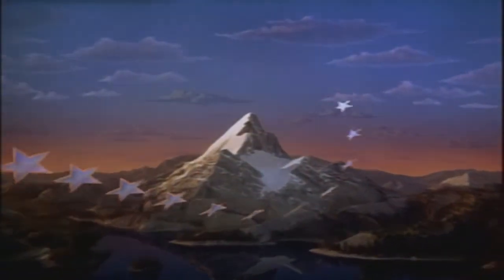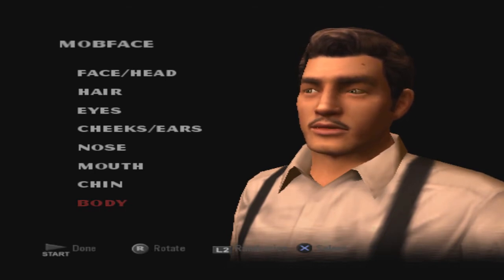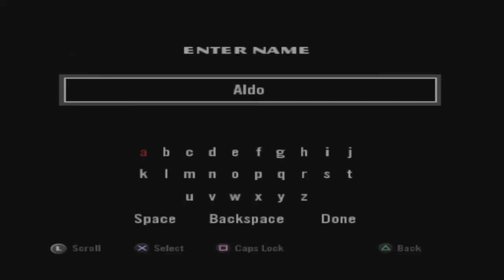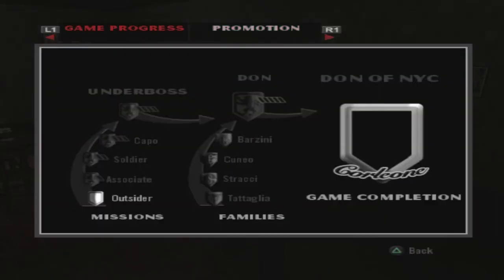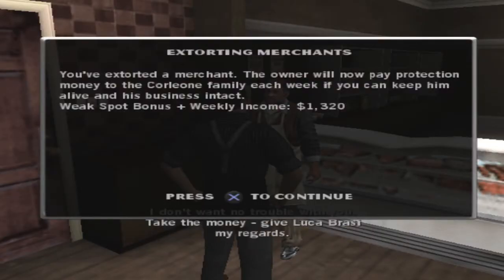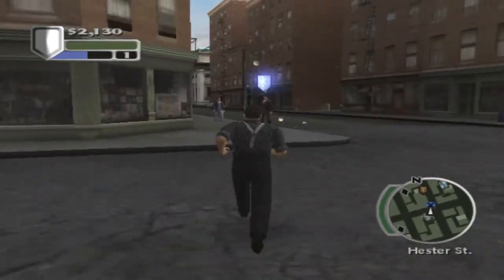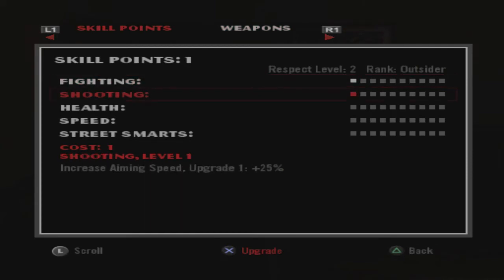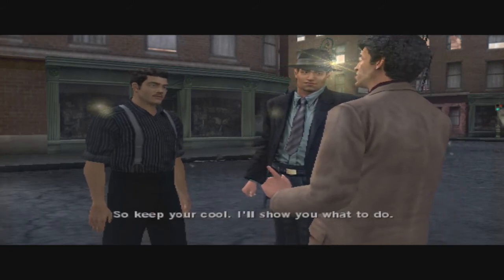#1 WAY OF THE BLACKHAND | Mitch Plays THE GODFATHER: THE GAME (PS2)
No Sicilian can refuse a request on his daughter's wedding day huh? I feel like that's just asking to be taken advantage of.

The Godfather is perhaps one of the greatest movies of all time. Can it's official video game tie in claim the same? Welcome to my playthrough of The Godfather The Game for Playstation 2, played on the PCSX2 Emulator with the Original Disc. There's a few graphical hiccups because of it, but don't mind those. Come and join me as I relive a favorite game of my youth!

In This Episode: we probably get an immediate strike as we enter the wild world of The Godfather Cinematic Universe.